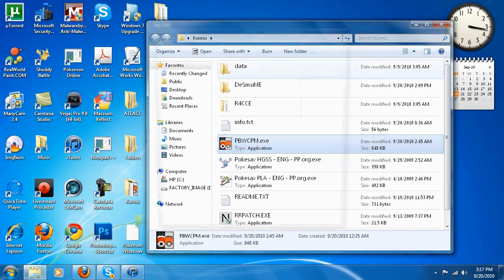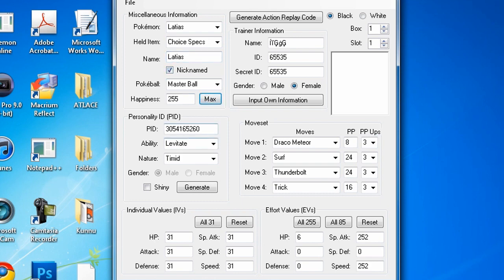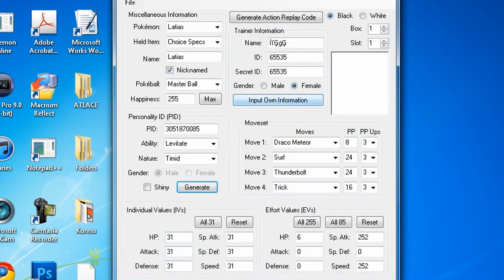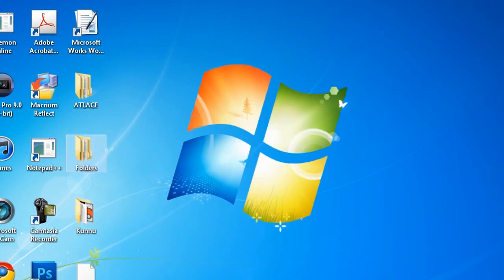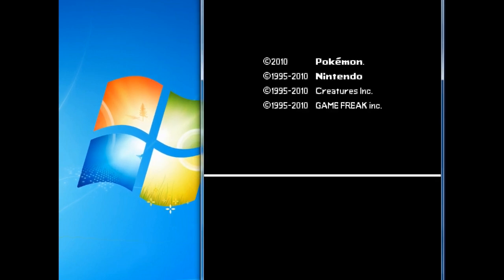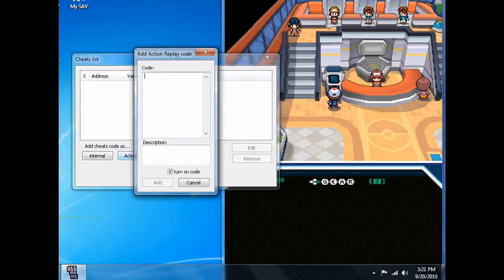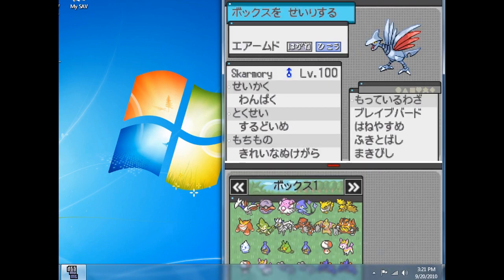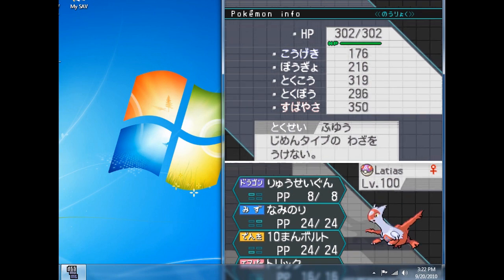PBWCPM Tutorial: How to Pokésav pokemon onto Pokemon Black & White